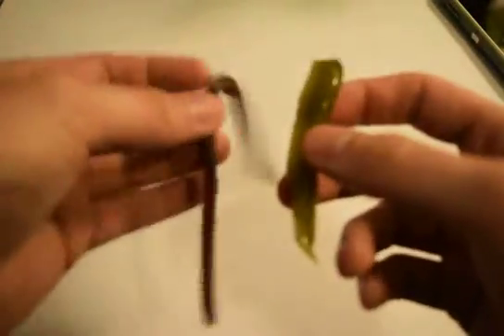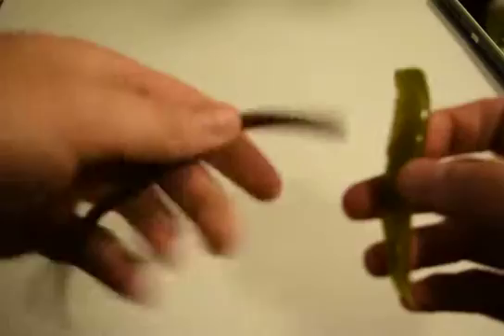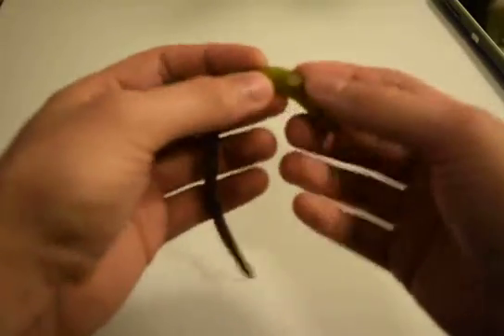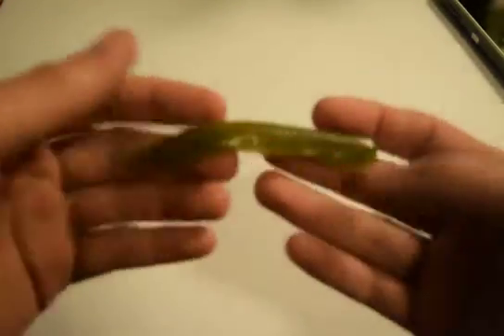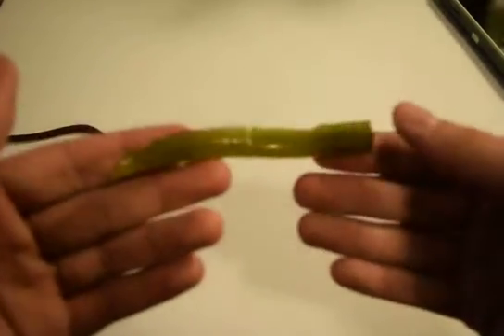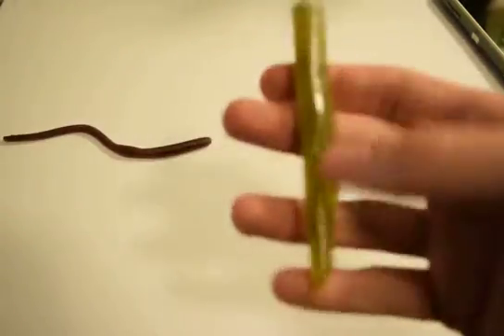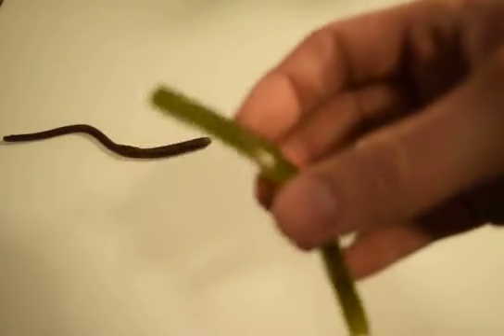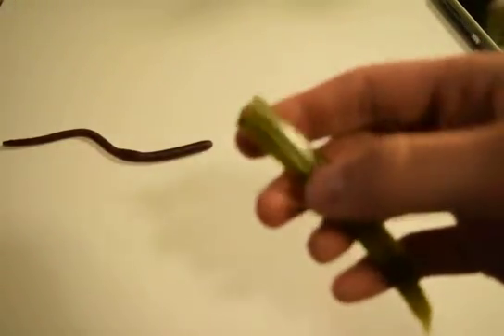Biodegradable Fishing worm lure project green shows similarity to rubber worm Project #1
This worm is fully biodegradable I am working on a stronger mixture.